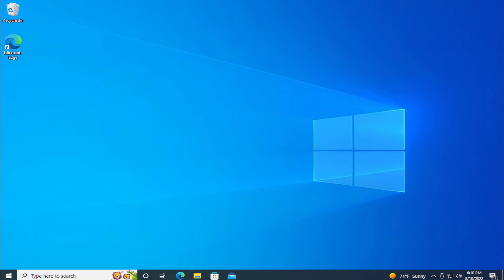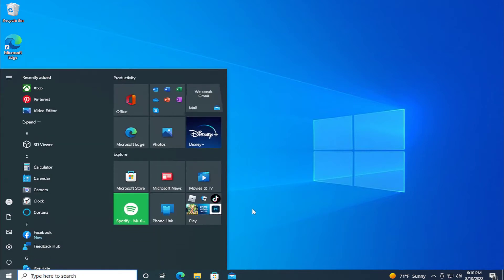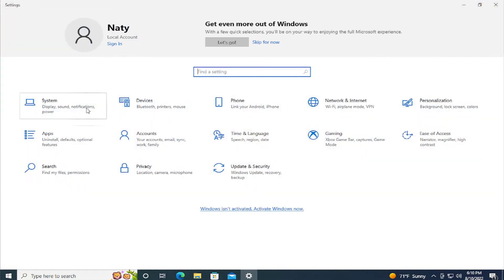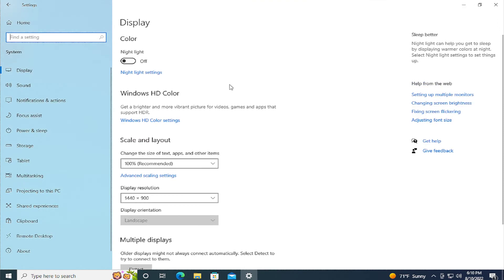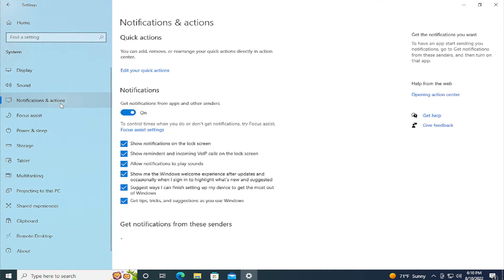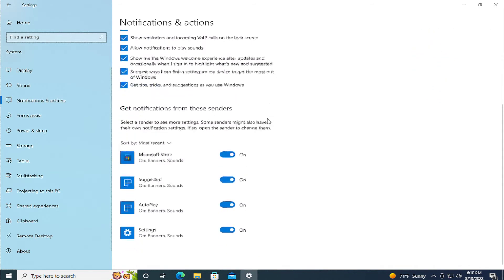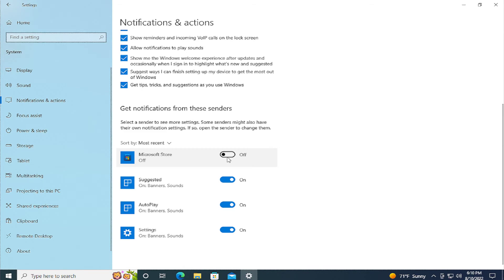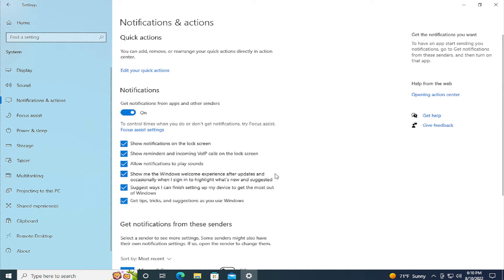How To Turn Off Calendar App Notifications In Windows 10 [Tutorial]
Everything you need to know about managing notifications on a Windows 10 PC.

Microsoft’s new Windows 10 operating system brings new desktop experiences to users and a more Mac-like interface to the OS. It re-designed everything from the User Interface to Settings to the overall performance of the operating system. Windows 11 also features a new design overhaul with a centered Start menu, Taskbar, action center, and notification center.

The notification center also gets some major improvements, which have been redesigned with rounded corners and pastel shades. It is no longer located above Quick Settings in the Action Center hub but instead, it is now accessed from the date and time system tray icon at the lower right corner of the display.

Windows 11/10 alerts you with a pop-up notification from the bottom left side, every time you have a calendar reminder or event. This notification is also visible in the Notifcations & Actions Center till you click on it to see it or you choose to Clear all. If you do not like the continuous flow of notifications, there is a way where you can disable and turn off Calendar app notifications in Windows 11/10.

● ᴢᴀᴛɪᴇʟ